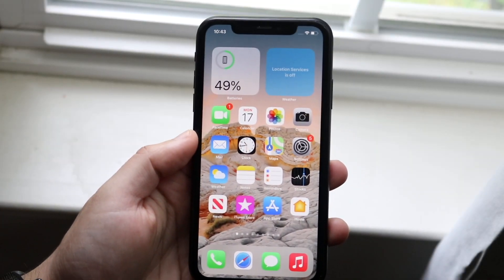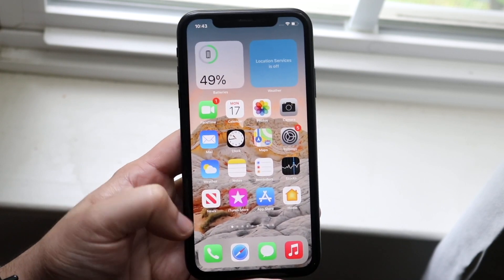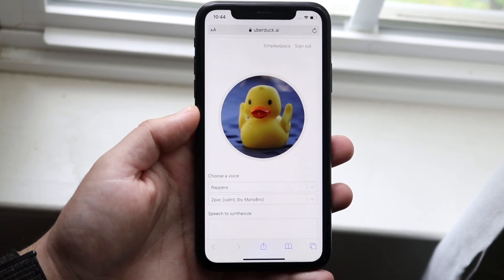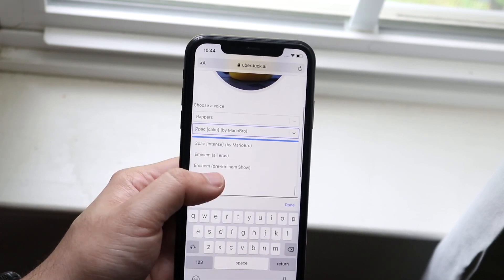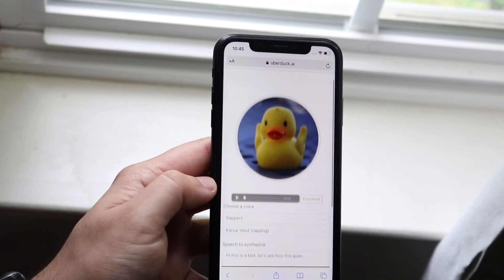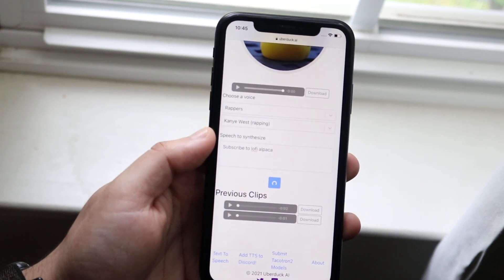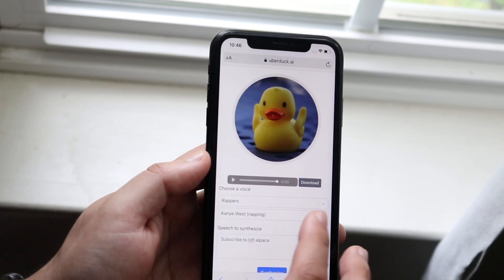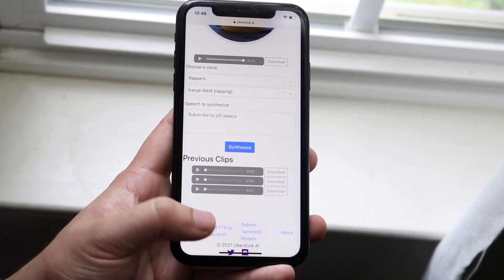How To Get Celebrity Voice On Your TikTok Video!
Here is exactly How To Get Celebrity Voice On Your TikTok Video!